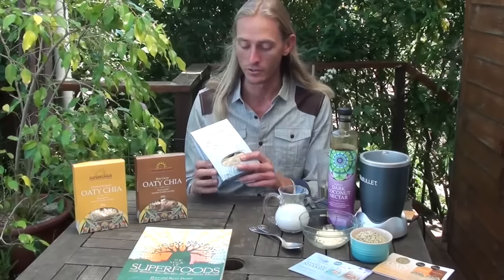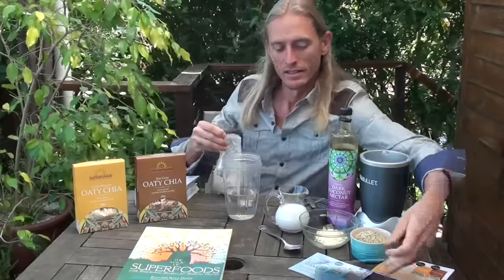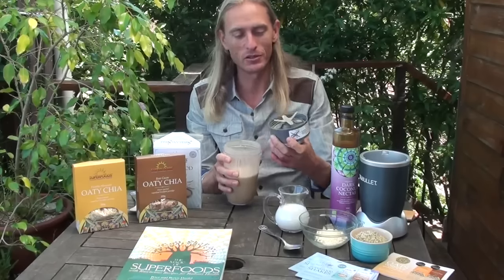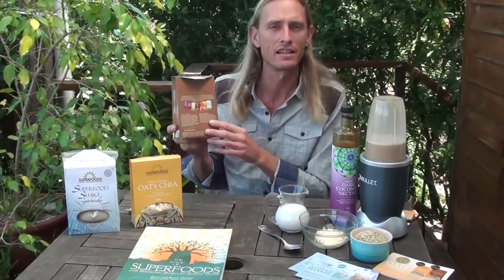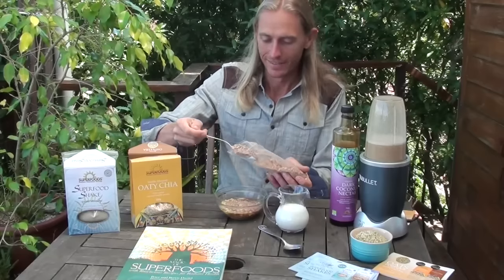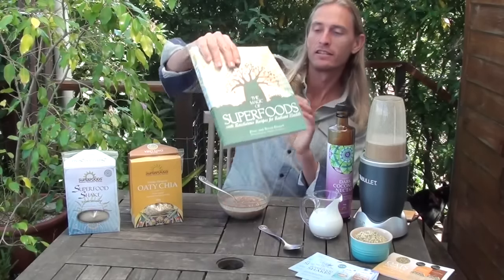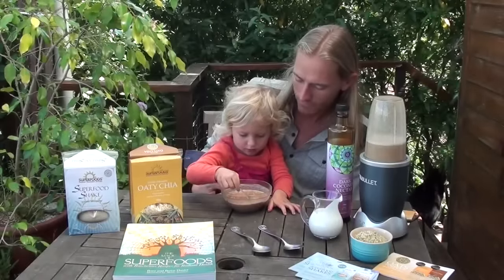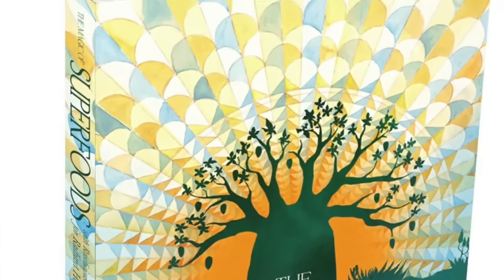Superfoods Mixes 2015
New superfood mixes for 2015, presented by co-founder and owner of Rawlicious and Superfoods, Peter Daniel. Peter is a raw food chef, co-author of 'Rawlicious - recipes for radient health' & health educator.